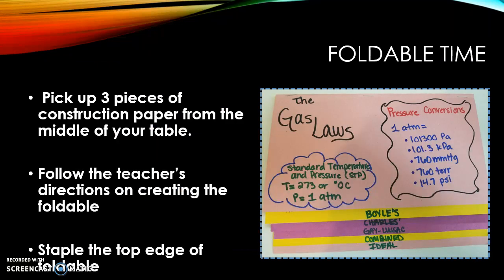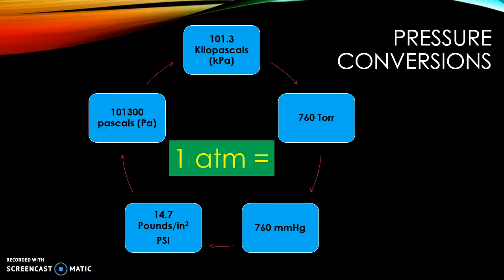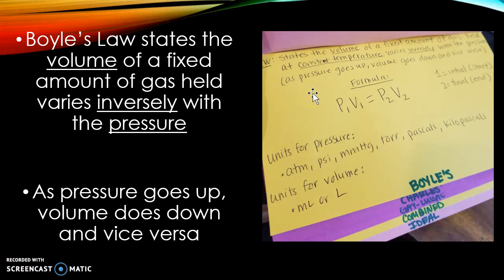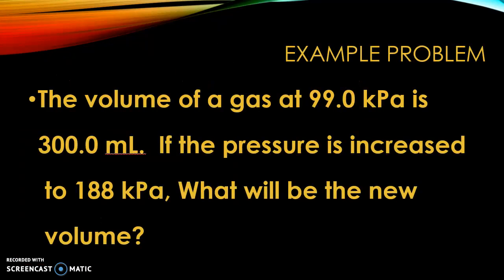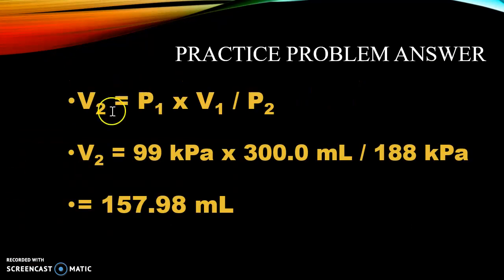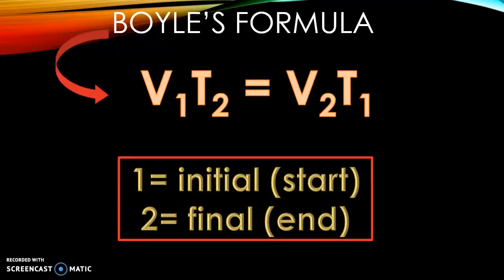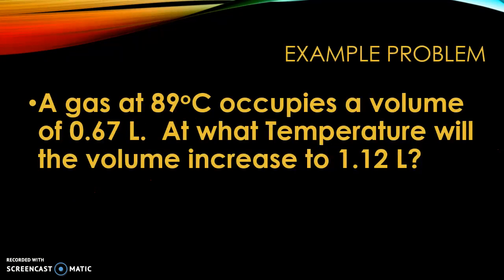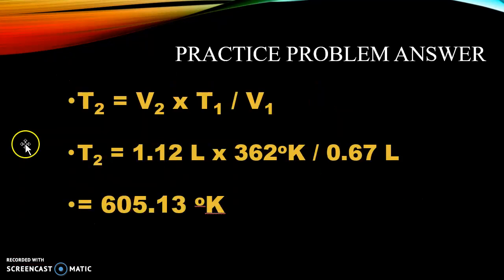CUIN 7305 presentation - Jonathan Salvador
CUIN 7305